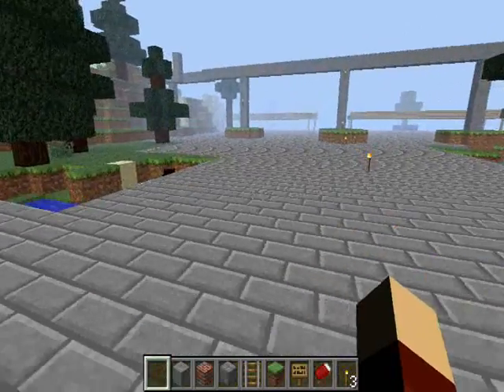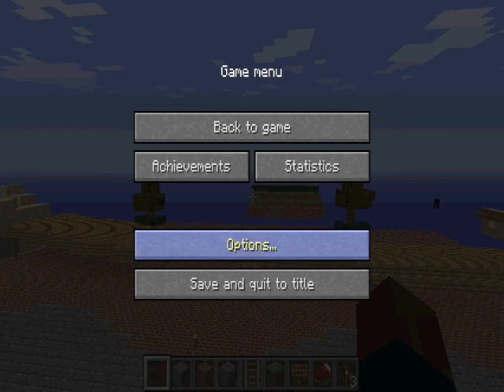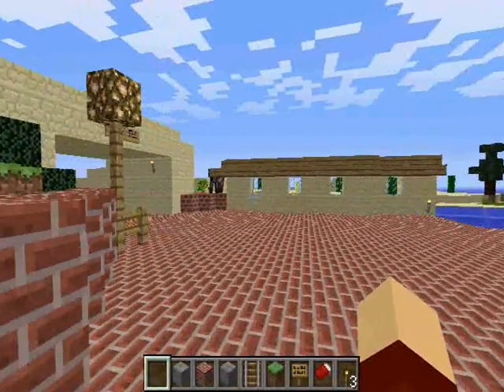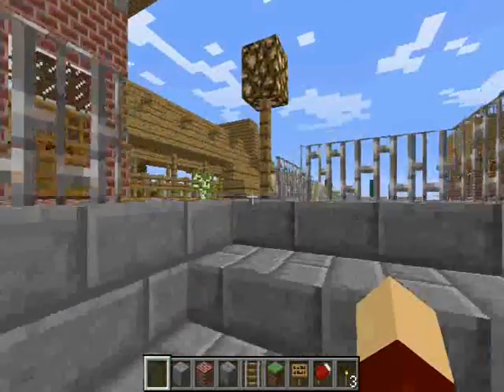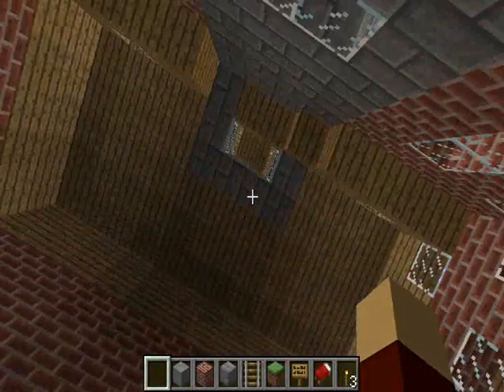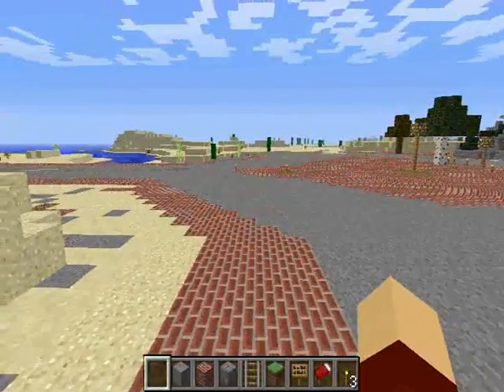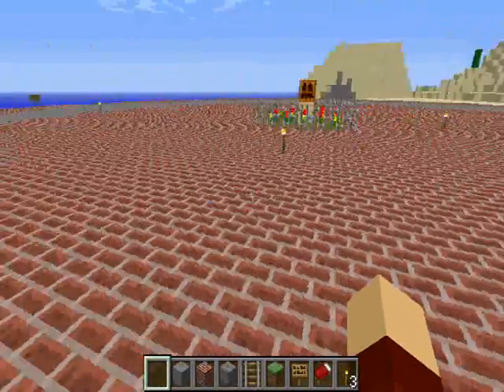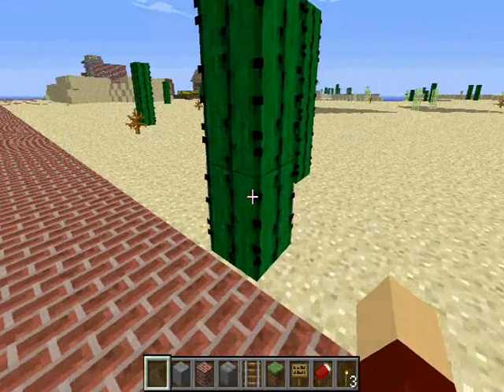Disneyland in Minecraft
My start on Disneyland in Minecraft.  Also, my first successful recording a video of a video game without horrible framerate and audio problems.  Yay!